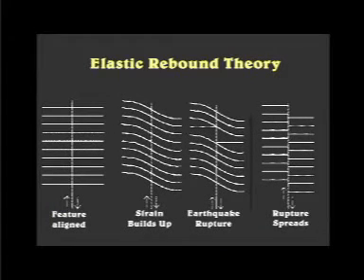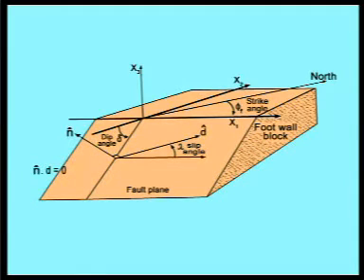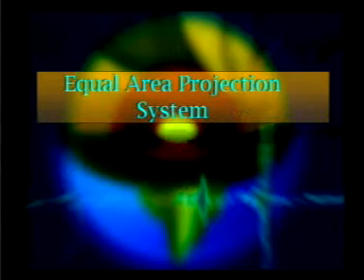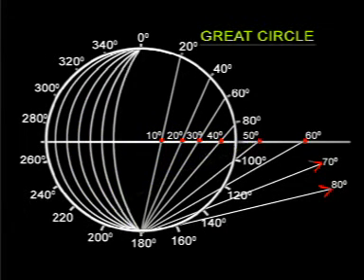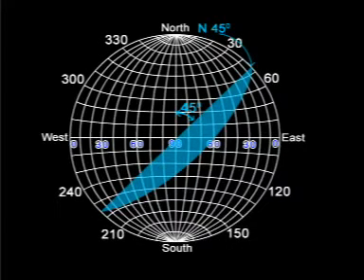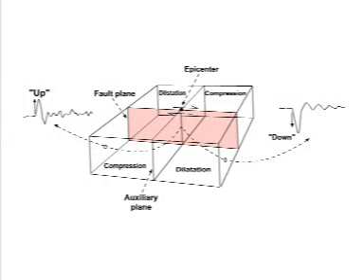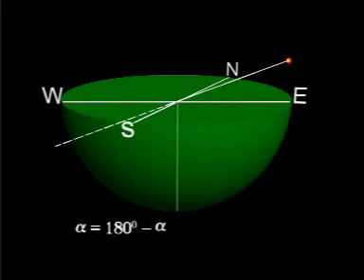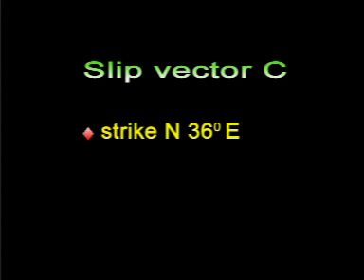Earthquake fault plane solutions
earthquake fault plane solutions in seismology/earthquake engineering/geophysics